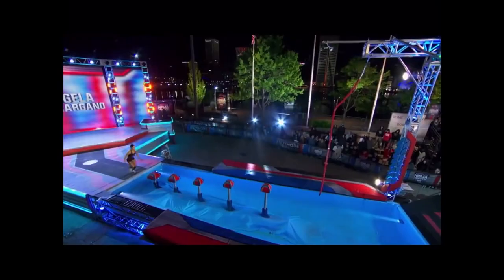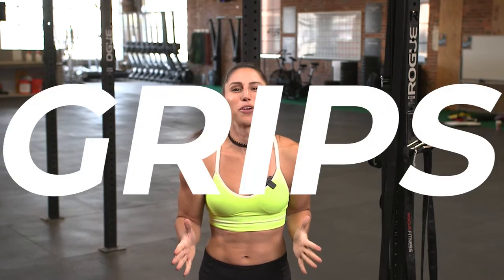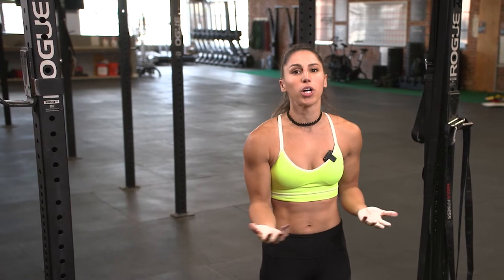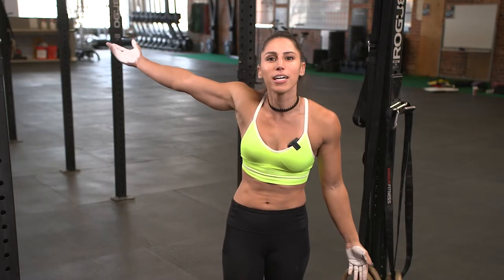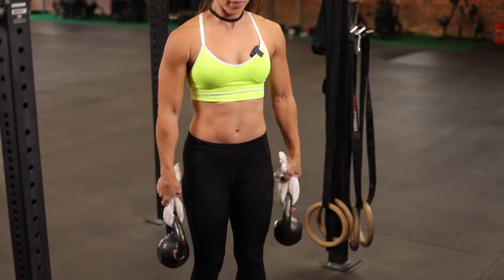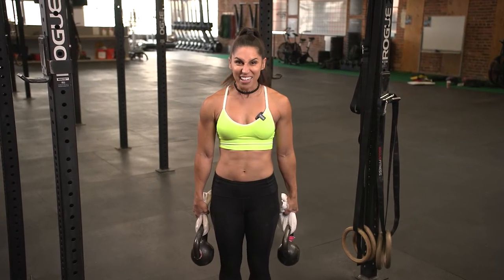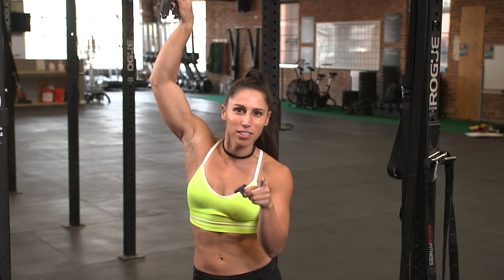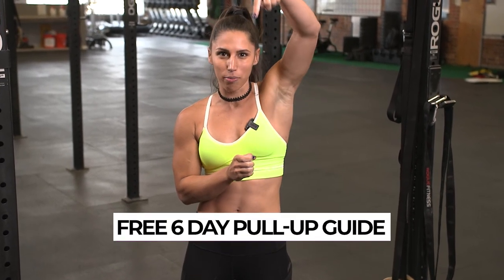How to Improve Your Grip Strength | Pull-ups for Beginners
SOOO many times i hear while people are trying to get their pull-up that they legit cannot hold onto the bar. A BIG factor with this is grip strength! I am personally not a fan of getting "grips or gloves" to help with this! So in this video I will go over a TON of different things you can do to finally get that grip strength you are looking for!

00:00 Intro

01:00 NOT A FAN OF GRIPS OR GLOVES ;)

01:16 Instead of getting grips or gloves do THIS (Liquid Chalk or wrapp the bar)

02:04 Plate Pinches

02:52 Plate Flips

03:51 Just Hang out

04:55 Farmers Carry

05:44 Towel Hangs

06:32 Weather Advisory

07:09 Finger extensor exercises